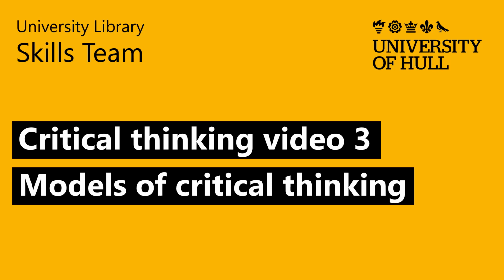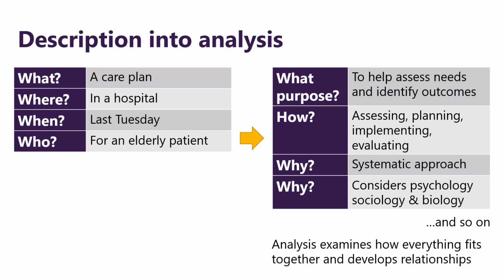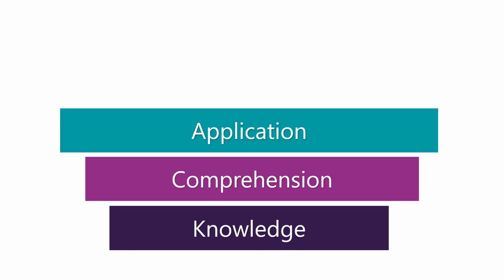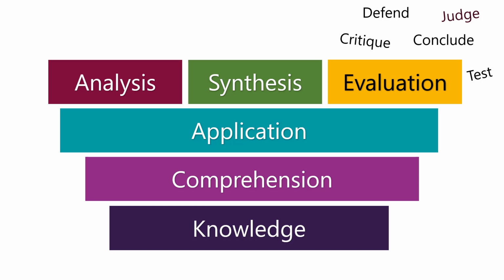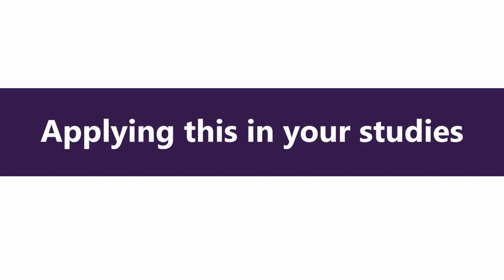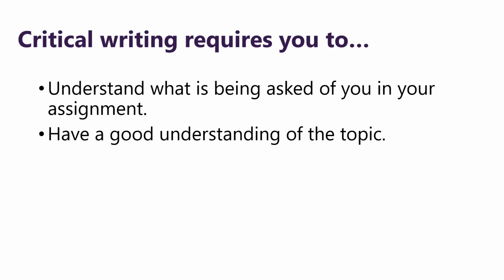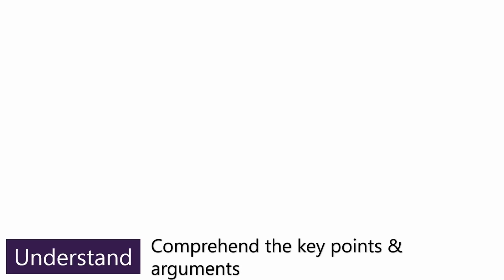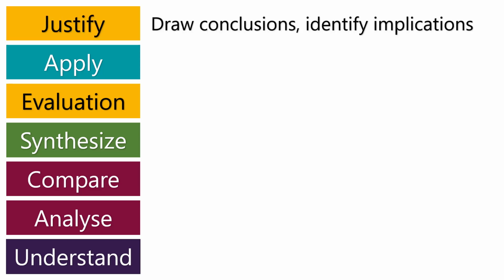Models of critical thinking [Critical thinking 3]